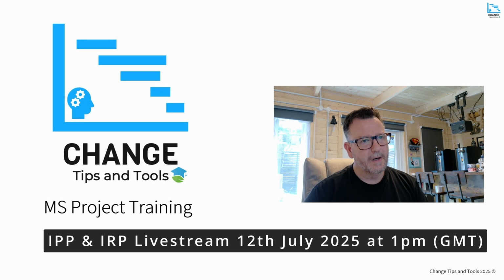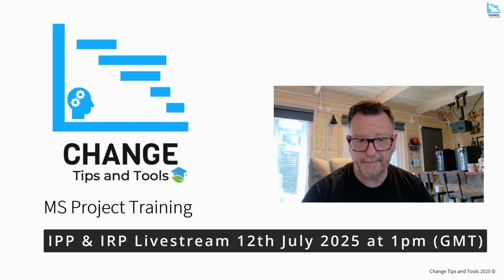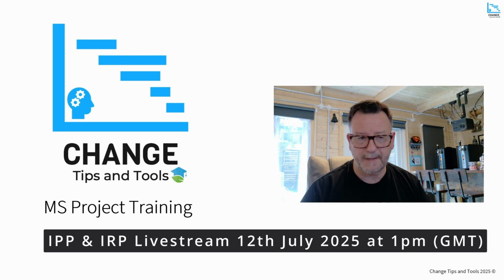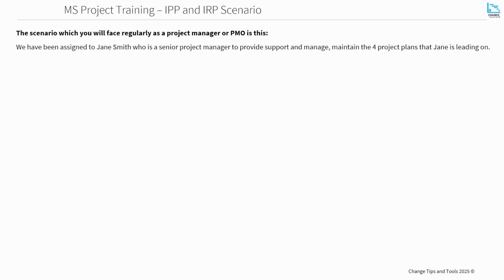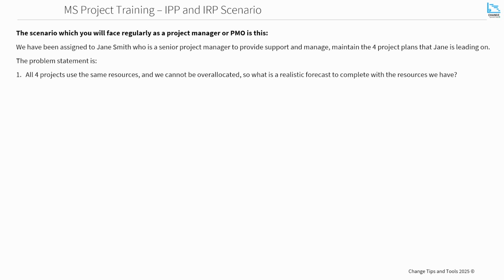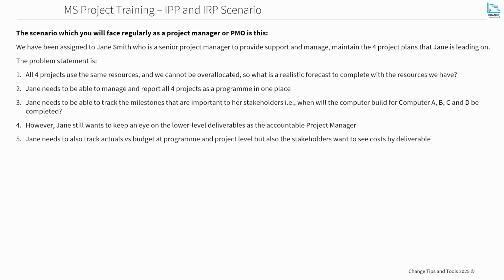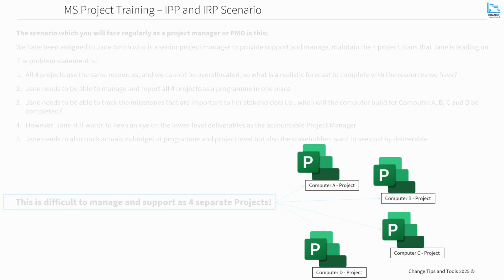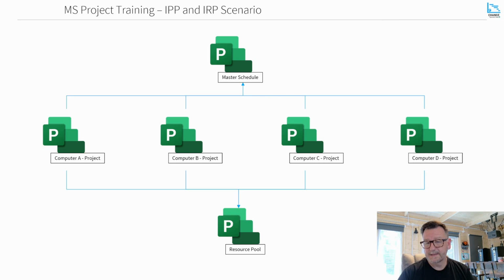Livestream MS Project - Manage multiple Projects in one place!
Join me on the 12th July 2025 at 1pm (GMT) for our next livestream where we will explore together how easy it is to manage multiple projects in one place using stand MS Project functionality - this is an every day challenge every project manager or PMO will face.